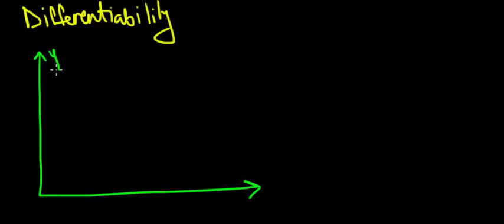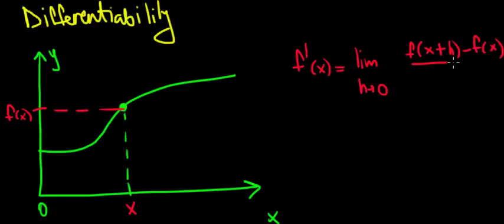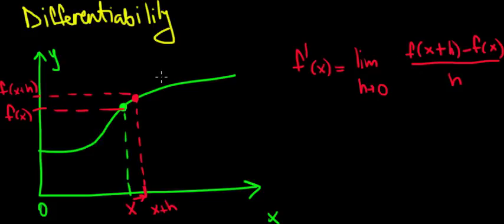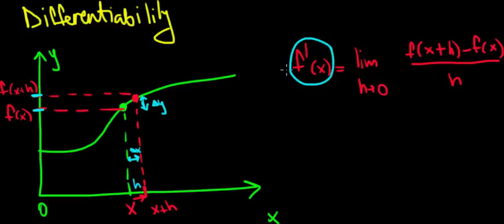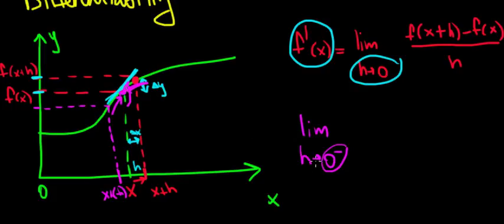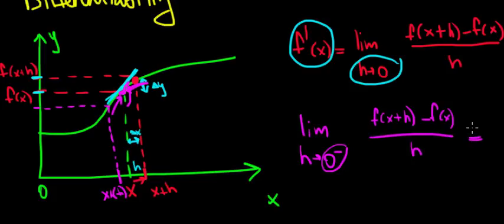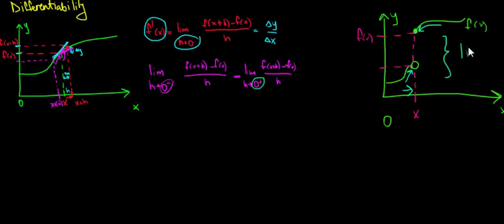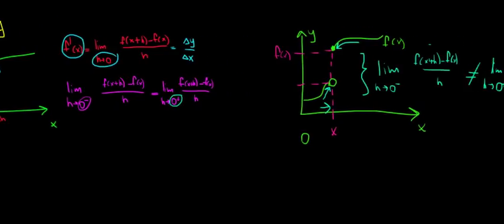Erasmus University Rotterdam I IBEB Math 1 I Tutorial 4 I Differentiability